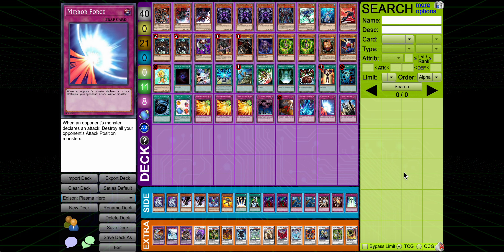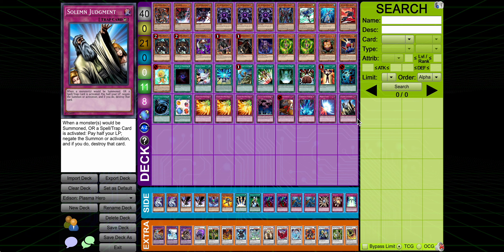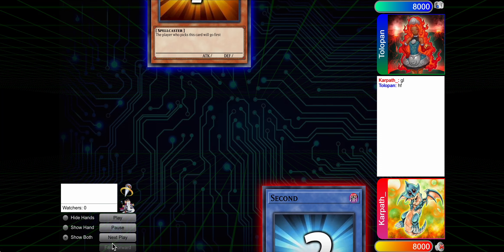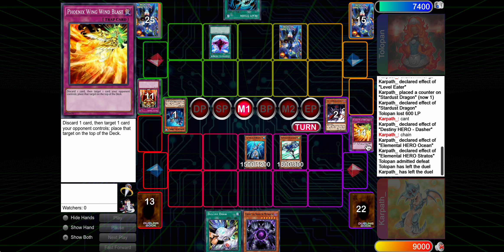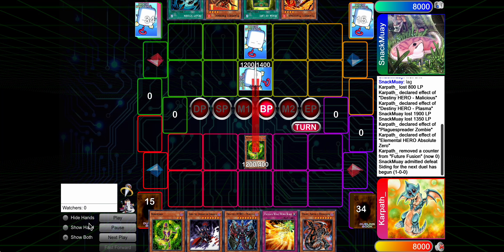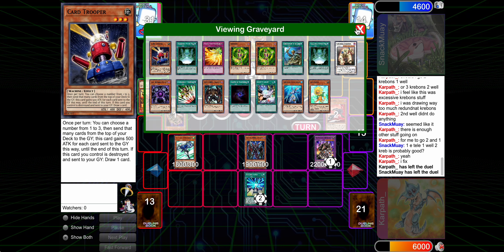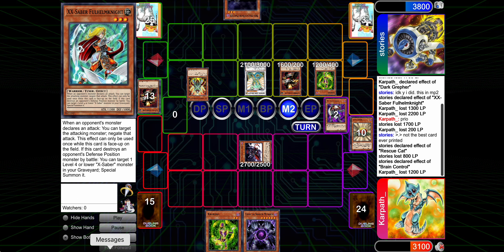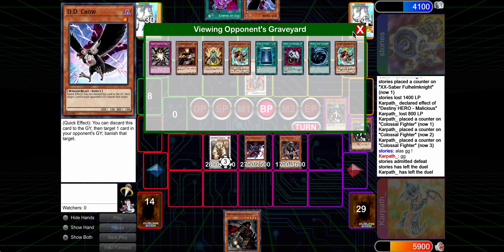Plasma WelleDAD - Just Play Caius.